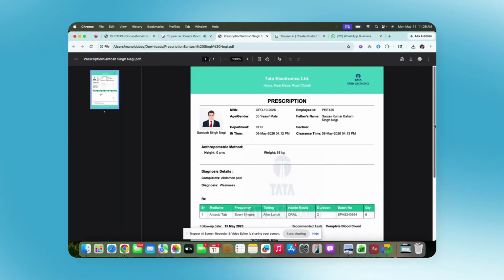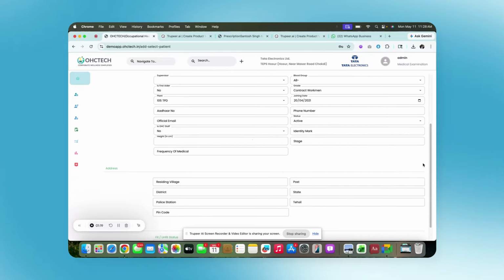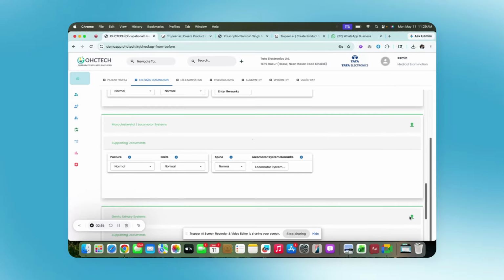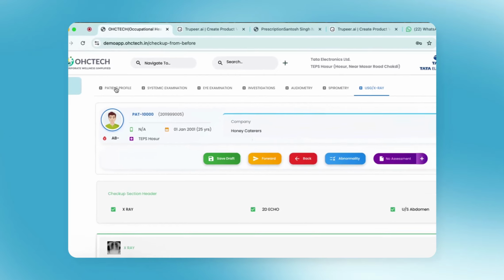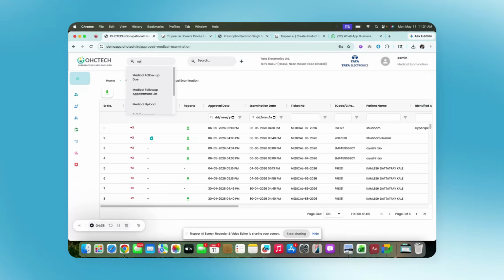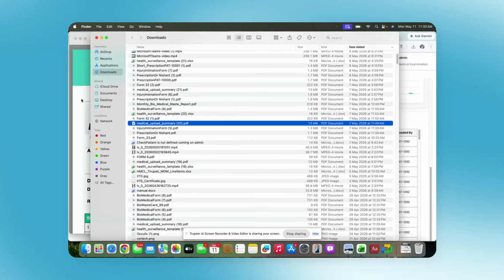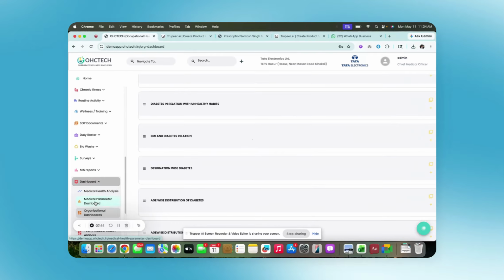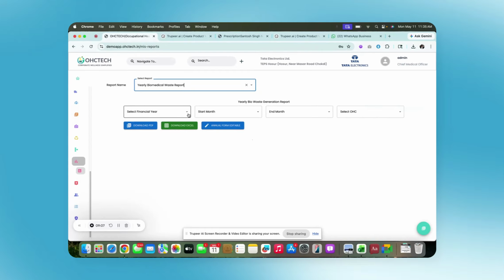OHCTECH Application Presentation- Medical Examination & Reporting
Covers Medical Examination and Reporting & Dashboards features for the OHC Software